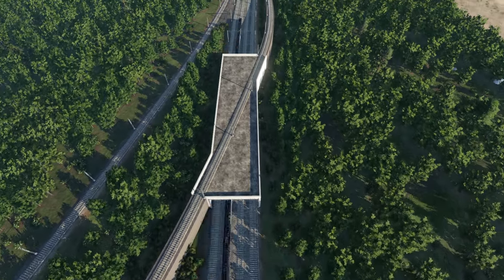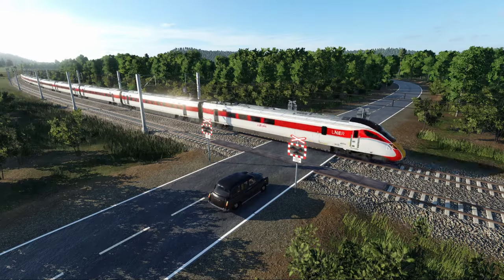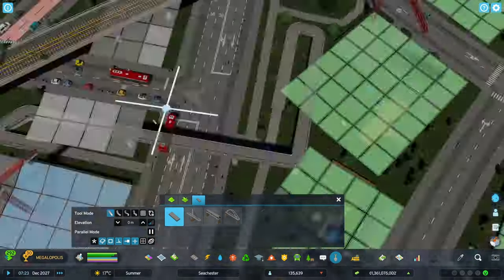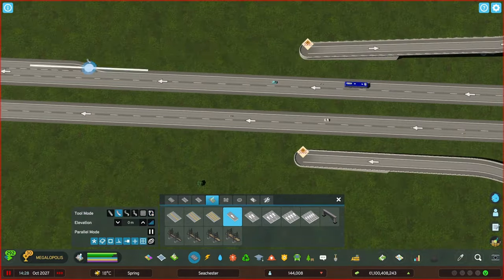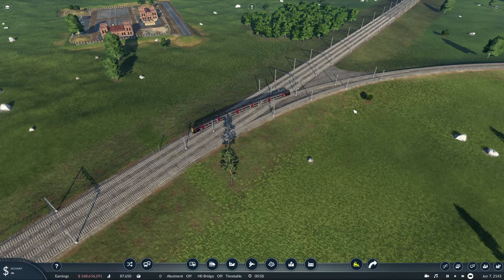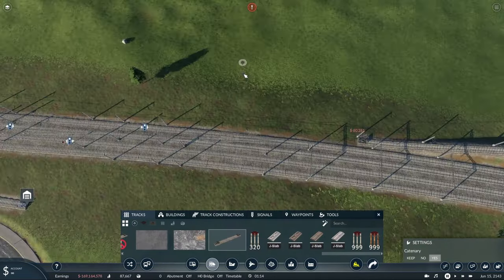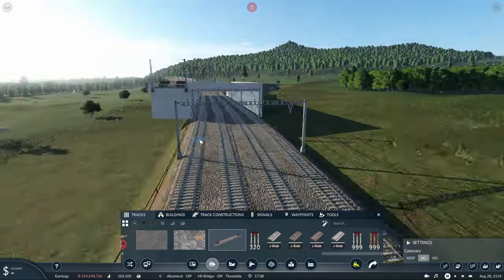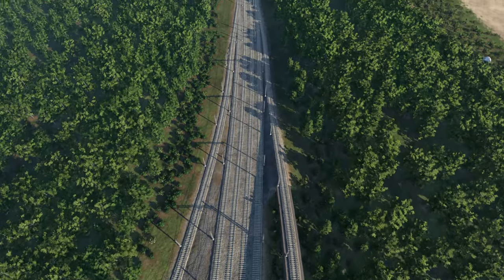What is 'Grade Separation'? [Flying Junction]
In this video we explore the different types of road and rail grade separation and I explain what "grade separation" means.